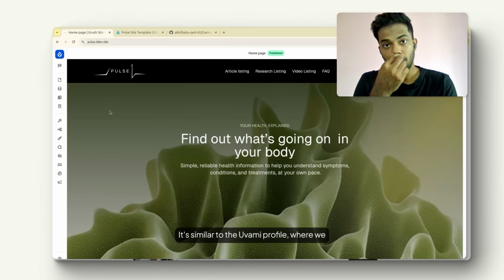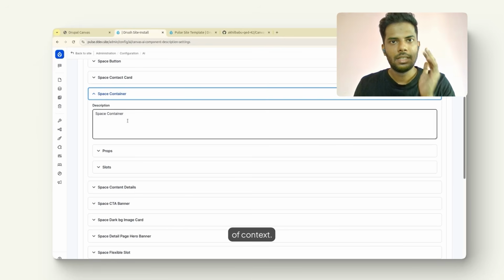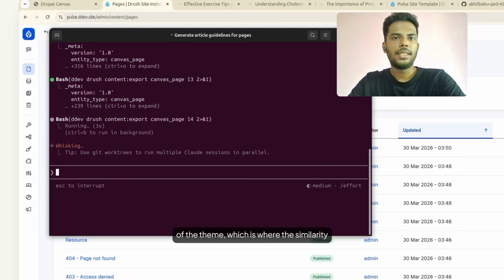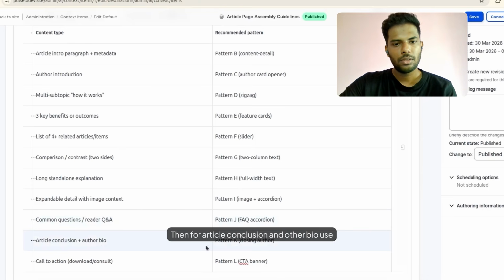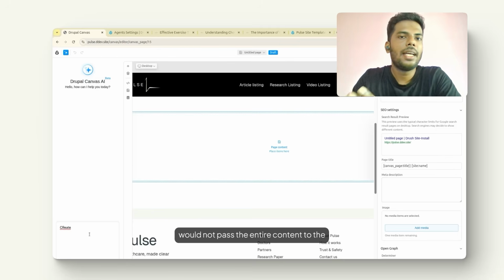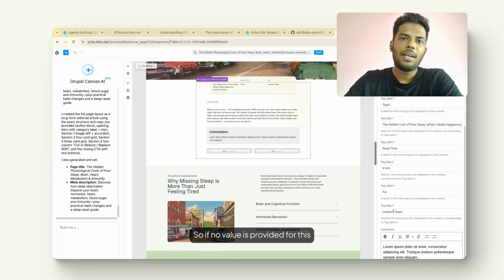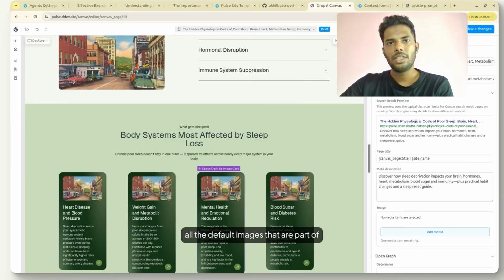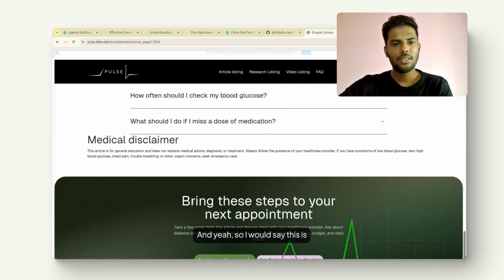How to Train Drupal Canvas AI to Build Professional Pages (Step-by-Step) | Akhil Babu | QED42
Drupal CMS 2.0 has officially launched, introducing powerful site templates that allow users to spin up ready-to-use Drupal sites in minutes. When combined with the AI in Drupal Canvas, these templates transform content creation from a manual chore into a streamlined, automated process.

In this tutorial, we showcase the easiest way to leverage Drupal Canvas AI within a site template to simplify content creation and publishing. You’ll learn how to bridge the gap between "generic" AI generation and a professional design system.

To follow along with this tutorial and try these features yourself, check out these links:

Pulse Site Template: The foundation we use in this video to launch a professional Drupal site instantly.

Canvas AI Page Generation Skill: Access the GitHub repository containing the AI skills and knowledge guidelines used to train the Page Builder agent.

What’s Covered in This Video:
The Power of Drupal CMS 2.0: Overview of the new site template ecosystem.

Drupal Canvas AI: How the AI Orchestrator works within a structured template.

Training the AI: A step-by-step guide on using "Skills" to ensure the AI respects your design system's grids, spacing, and components.

The Result: Spinning up a fully functional, visually consistent landing page in seconds.